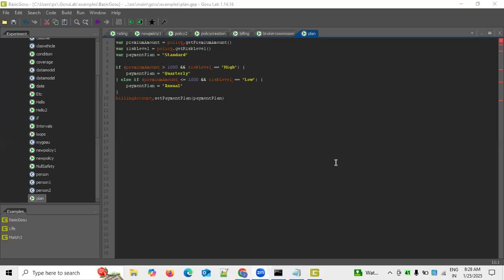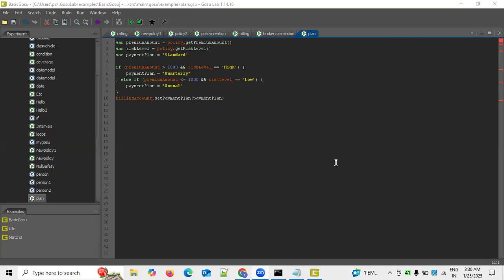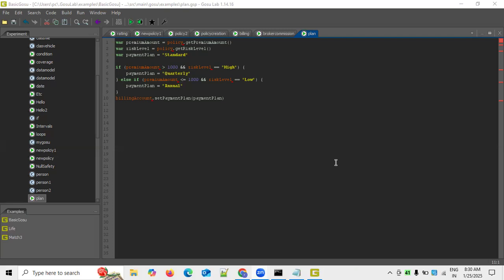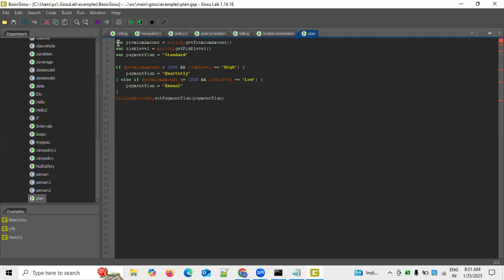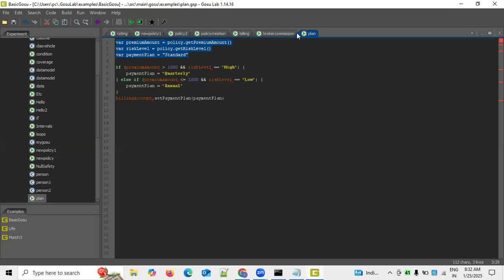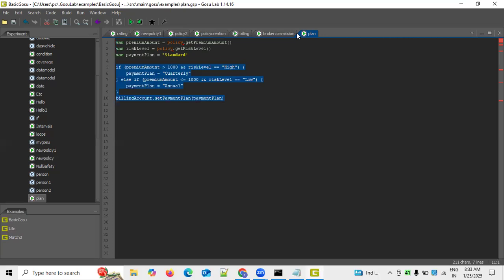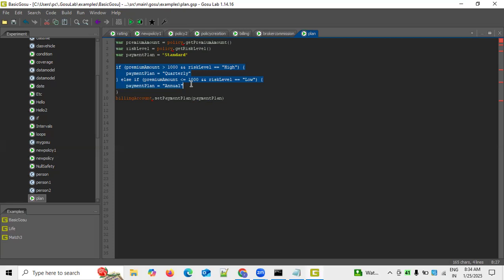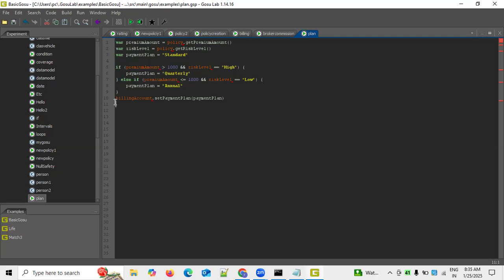Guidewire Billing center | Gosu Programming | custom Payment Plans